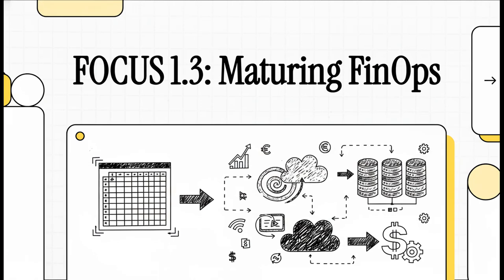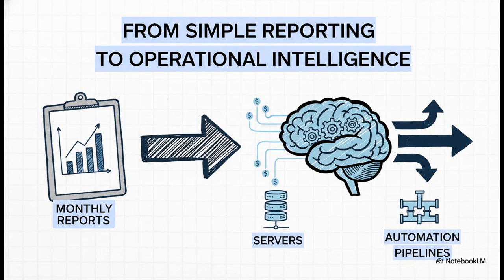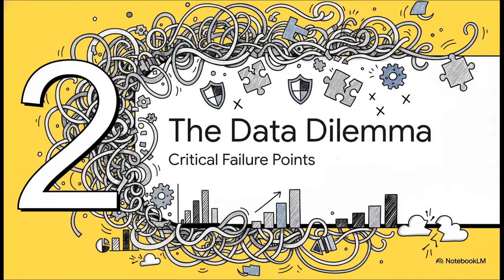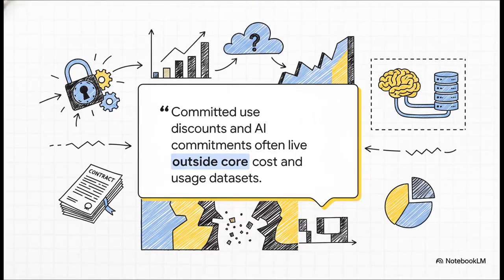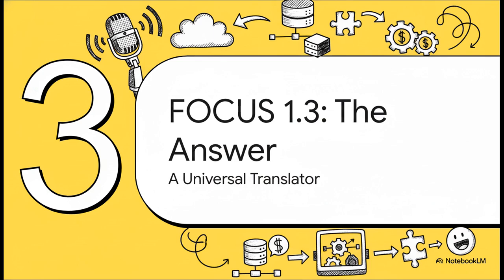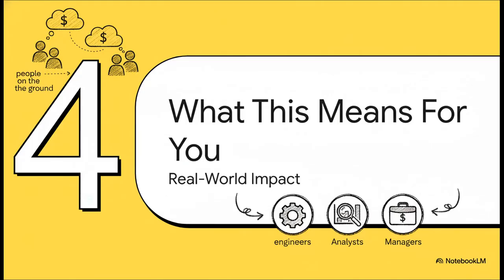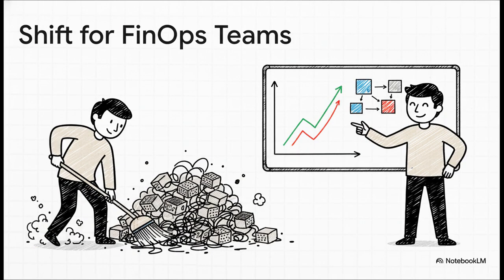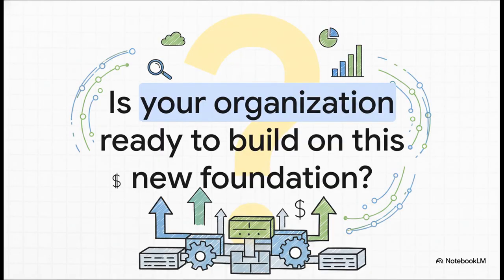FinOps Focus 1.3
🚀 **Tired of messy cloud bills and "black box" AI spending?** ☁️💸

The world of cloud cost management just got a massive upgrade! In this video, we dive into the game-changing release of **FOCUS 1.3** and why it's a huge deal for FinOps practitioners, platform engineers, and anyone trying to make sense of multi-cloud and AI costs.

As organizations shift from basic reporting to **operational intelligence**, having a standardized "data layer" is no longer optional—it's foundational infrastructure. We’re breaking down how the FinOps Foundation’s latest update (and AWS’s support for FOCUS 1.2) is turning inconsistent billing into a production-grade stream of actionable data.

**What’s inside FOCUS 1.3?** 🔍
✅ **Contract Commitment Tracking:** Finally, a structured way to query reserved capacity and enterprise agreements independently from cost rows. 📝
✅ **Split Cost Transparency:** Get a clear view of shared costs in multi-tenant environments like Kubernetes. ☸️
✅ **Data Recency & Completeness:** New metadata signals that help you trust your data for near-real-time automation and forecasting. ⏱️
✅ **AI-Ready Costing:** Standardizing spend across cloud, SaaS, and emerging AI services. 🤖

**Why it matters for YOU:**
By 2026, **cost-aware application development** is predicted to become a core engineering discipline. Whether you are a developer integrating cost signals into your CI/CD pipeline or a FinOps pro looking to spend less time normalizing data and more time optimizing value, FOCUS 1.3 is the key to faster, more confident decisions. 🛠️📈

**Source Attribution:**
Information in this video is based on the analysis "FOCUS 1.3 Signals a Maturing FinOps Data Layer for Cloud and AI" by Paul Nashawaty, published by Efficiently Connected.

**Analogy to remember FOCUS 1.3:**
Think of cloud billing like a giant pile of receipts from ten different countries, all in different languages and currencies. **FOCUS 1.3** is like a universal translator and accounting software that doesn't just tell you what you spent, but exactly which "department" used which part of the "office," while checking the "timestamp" to make sure the receipt is actually current.